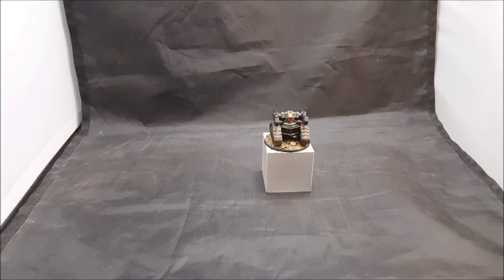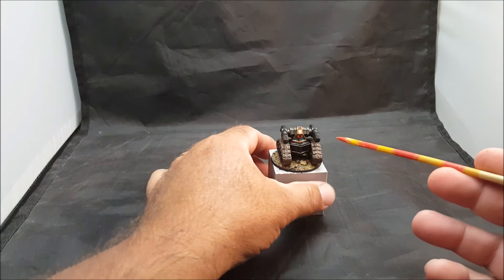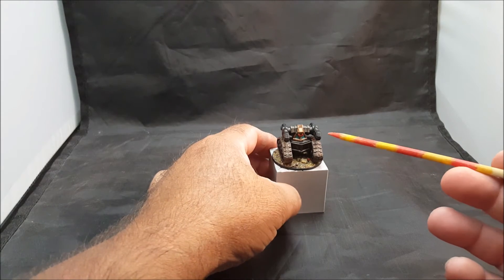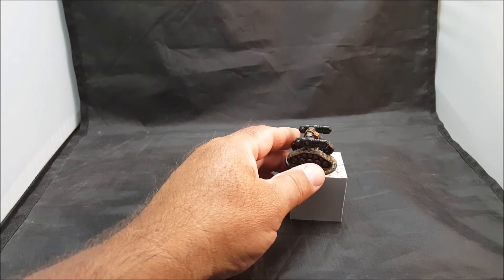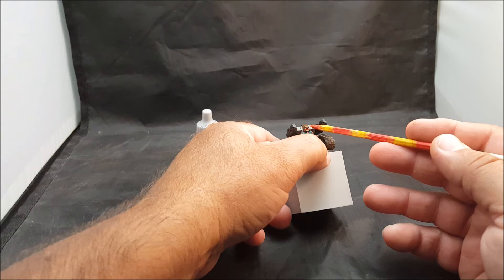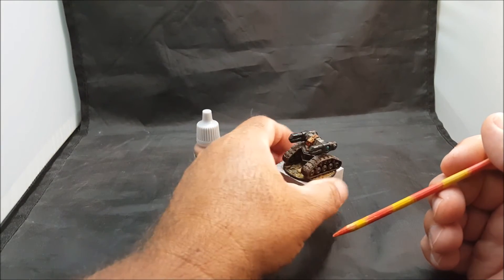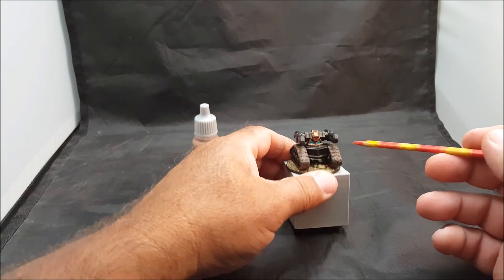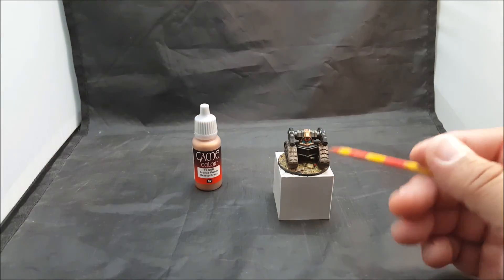COUNTERBLAST Mekkus Defender Bombshell Miniatures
Counterblast Mekkus Defender painted.